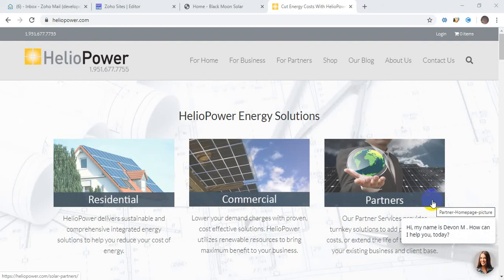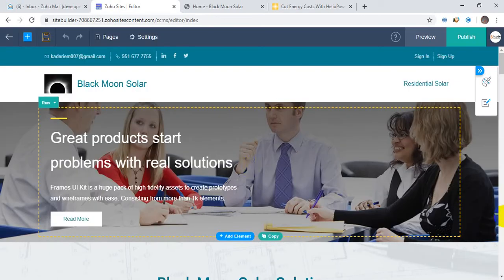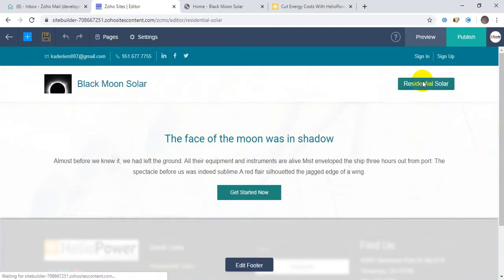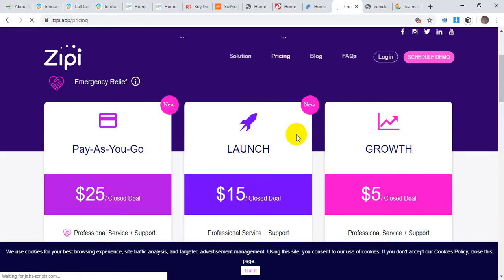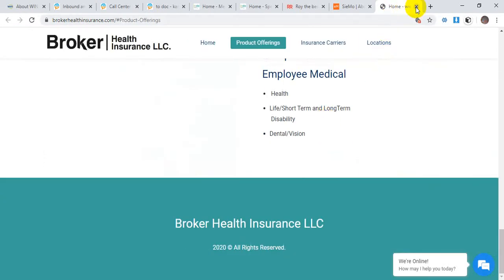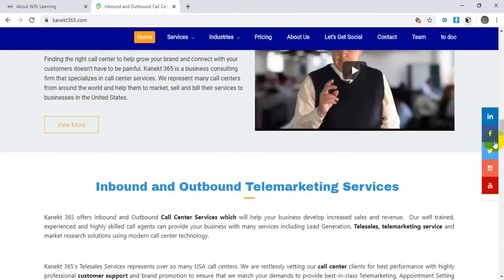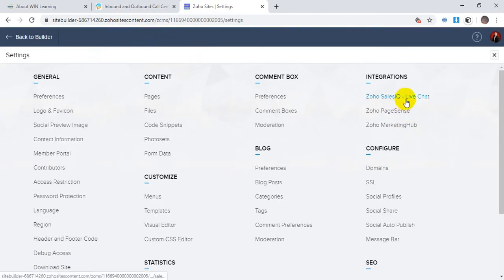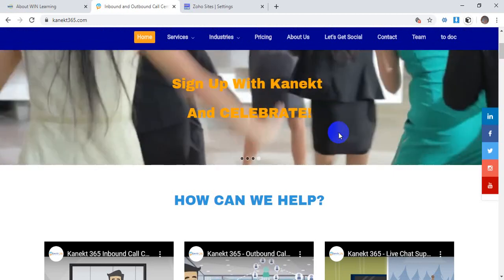Build your website on zoho sites.The most easy drag and drop buileder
Zoho Commerce contains all the tools you need to build a website, accept orders, track inventory,
process payments, manage shipping, market your brand, and analyze your data. Zoho Commerce comes integrated with an
assortment of applications to help set your e-commerce website apart from the typical crowd. Integrate your online
store with your other Zoho products without the hassle of third-party apps.
Features:
Products Search

Shipping Integration

Email Templates

Newsletter Subscription

Page Builder

SSL Certificate

Schedule Blog Posts

Auto Publish Social Posts

Customer Reports

Sales Reports

500 Products
Customer Portal - 2000 customers
1.5% transaction fee
No transaction fee upto $1,000/month.
5GB
10GB Bandwidth/Month
10 Pages
50 Page Versions
2 Forms
5 Photo Galleries
1 Contributors
2 Users
COMMERCE PRO
$60
/month billed annually
TRY NOW
Everything in Commerce Starter+

Abandoned Cart

Product Reviews and Ratings

Smart Recommendations
Fraud Analytics
Traffic Analytics

10000 Products
Customer Portal - 25000 customers
1% transaction fee
No transaction fee upto $6,000/month.
50GB
Unmetered Bandwidth
200 Pages
500 Page Versions
10 Forms
15 Photo Galleries
6 Users
6 Contributors